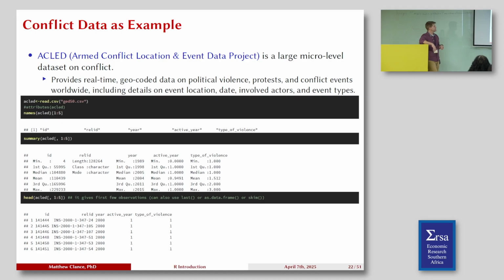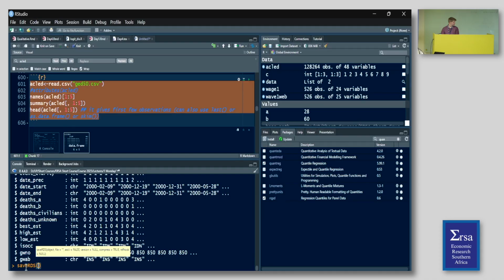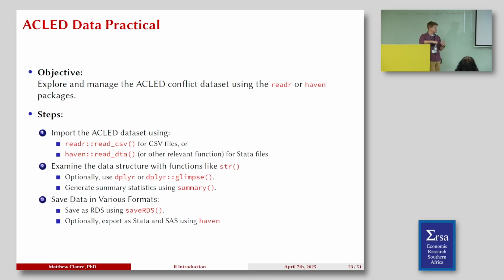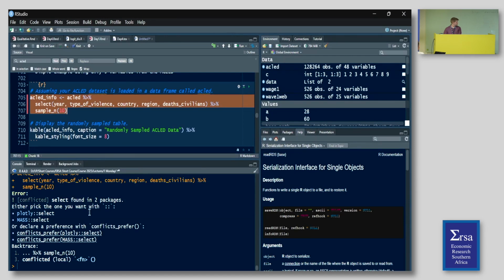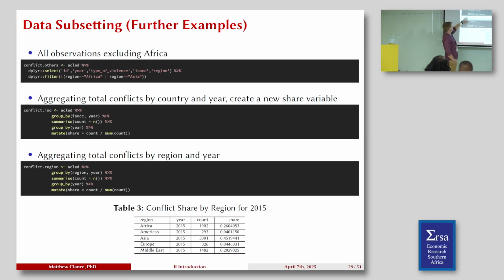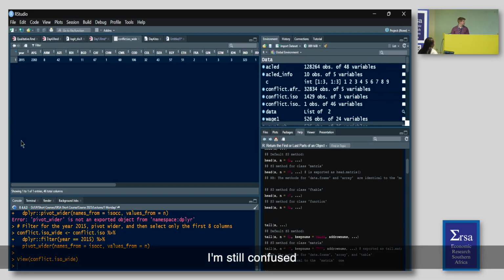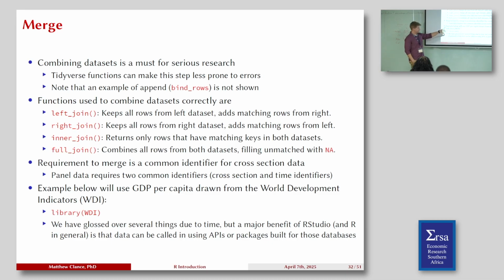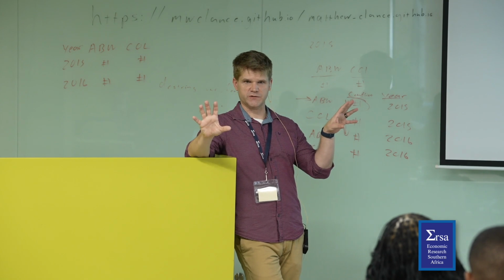Introduction to R (Part 3)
Lecture 3: Introduction to R (Part 3)
- Data Management
- Examples